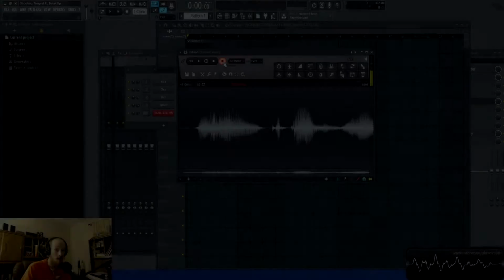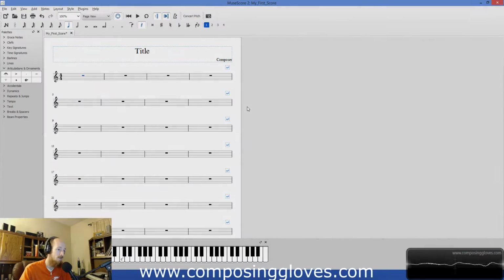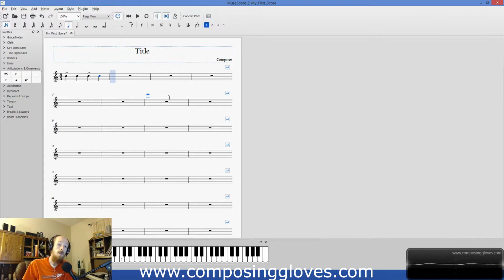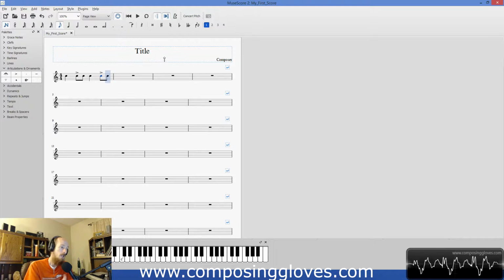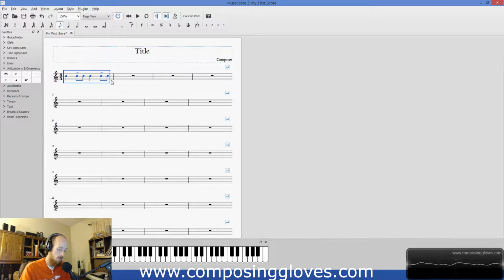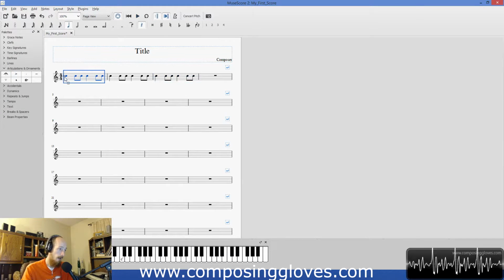Music Theory From The Ground Up 10 - Emphasis - Accent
Do there are these weird things called Syncopations, Hemiolas, and Polyrhythms. I don't wanna drag all this stuff out this early in the series as it is more advanced. Instead lets talk about the accent and move on.